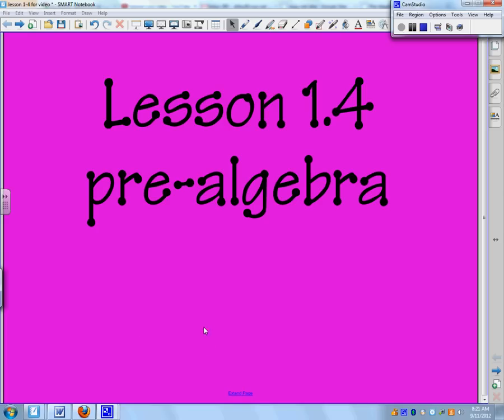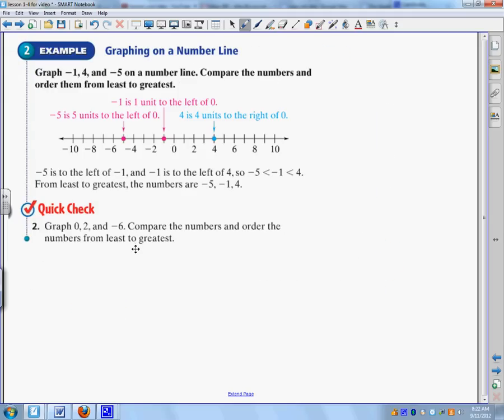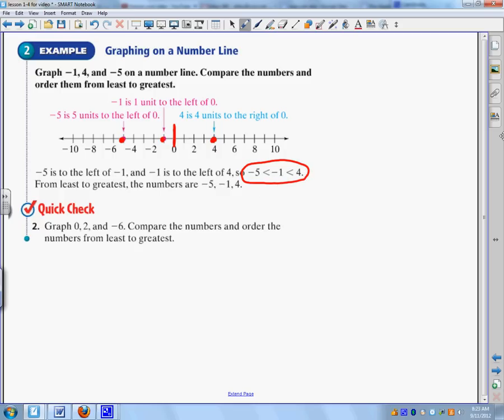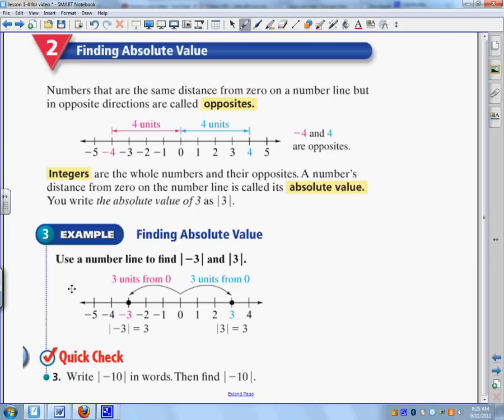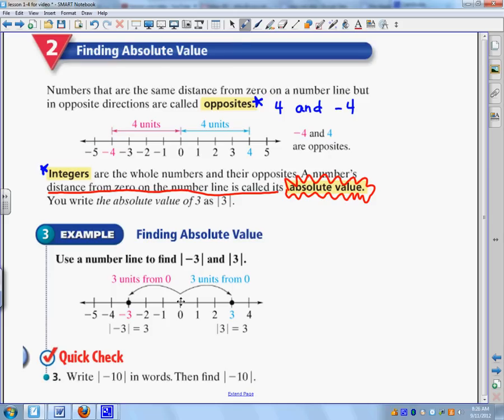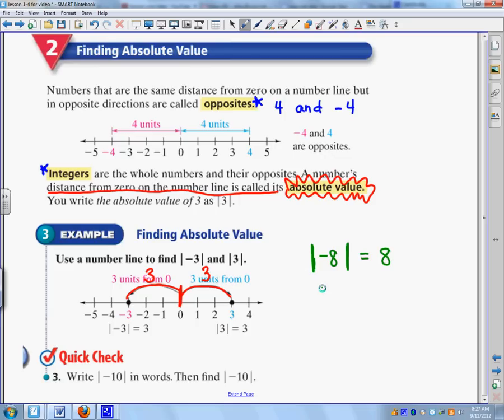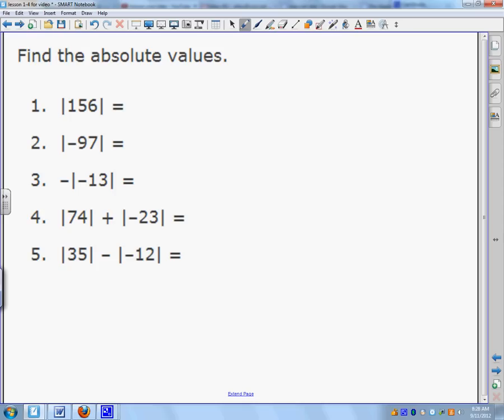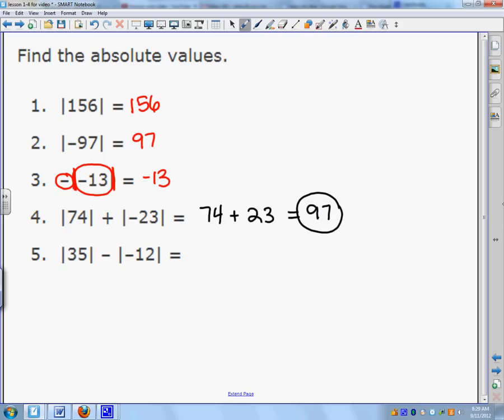Lesson 1 4 Absolute Value